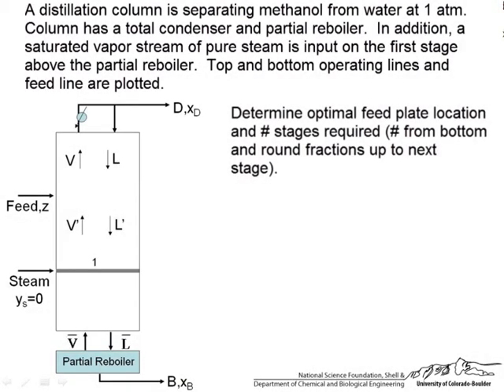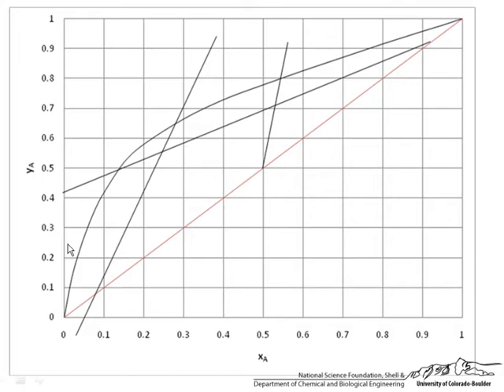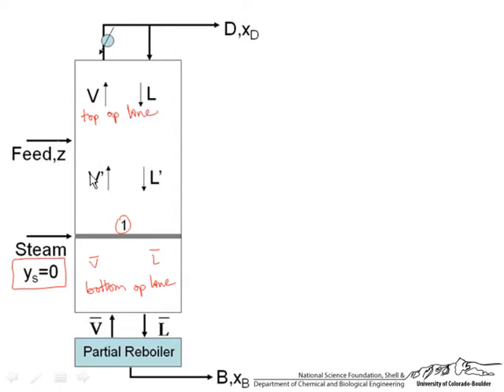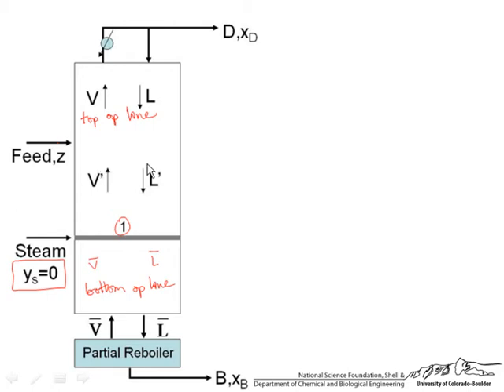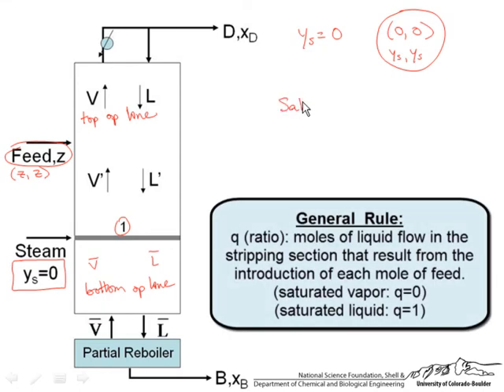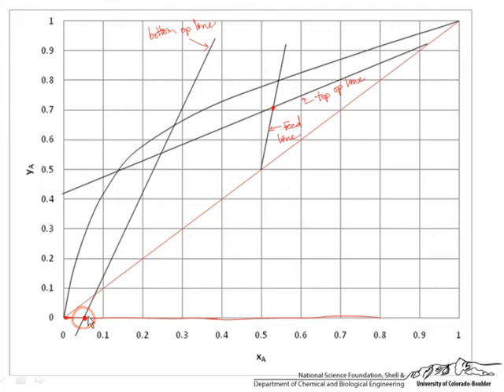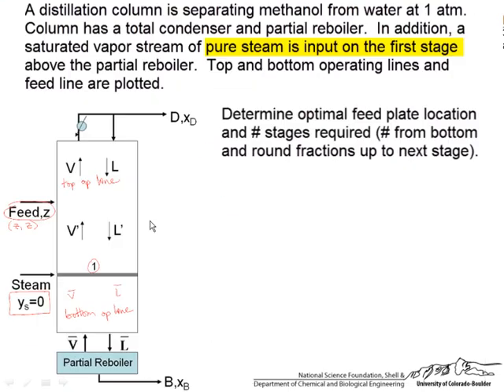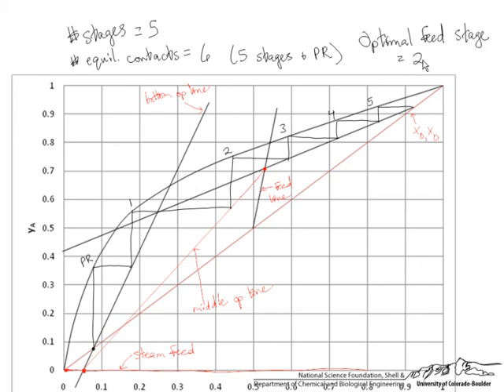Distillation - Side Stream Feed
Example distillation problem consisting of feed and secondary side stream feed containing steam. Determines feed location and number of stages. Made by faculty at the University of Colorado Boulder Department of Chemical and Biological Engineering. Reviewed by faculty from other academic institutions.